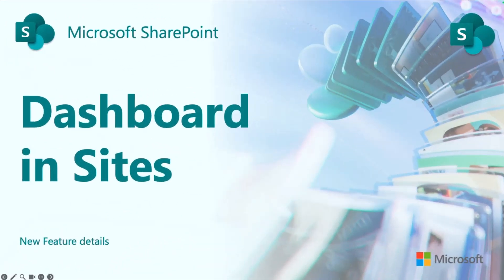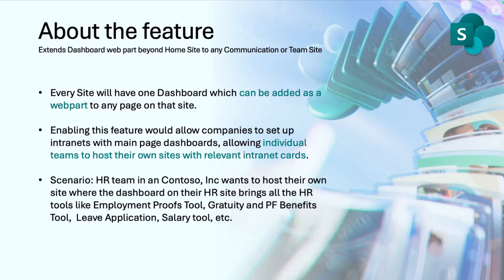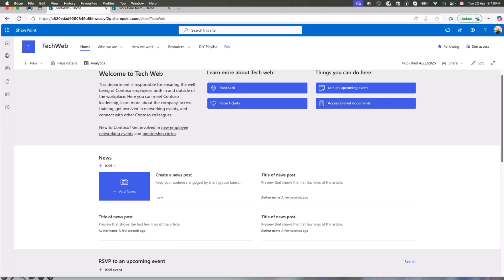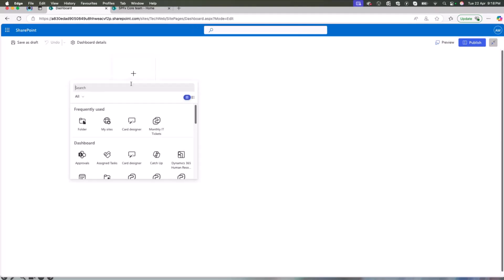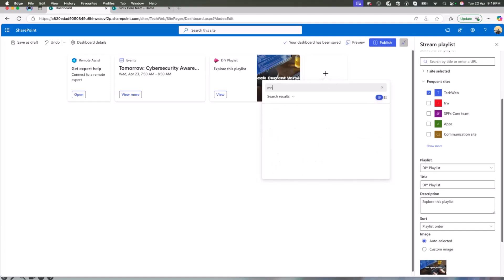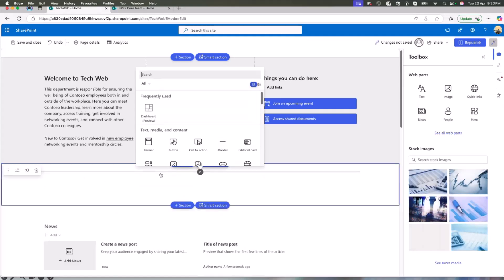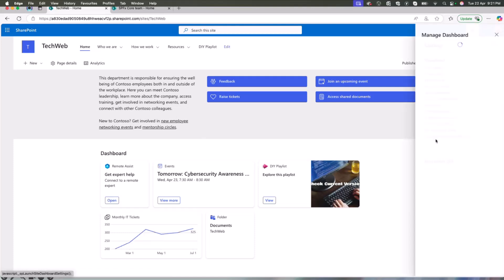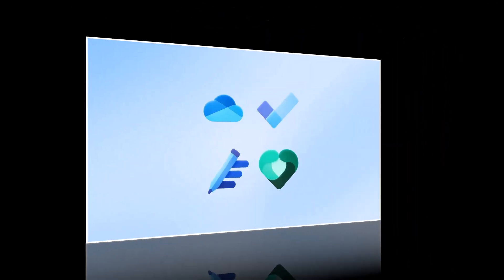Extending dashboards and cards across SharePoint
Pooja and Mohan from the Viva Connections team introduced the new Dashboard on Sites feature, which lets teams add interactive Viva dashboards to any SharePoint site—not just the home site. This allows departments like HR or IT to create tailored dashboards using cards like playlists, events, documents, or ticket stats, boosting engagement and reducing repetitive requests. The feature enters private preview in early May, with general availability planned by the end of May.